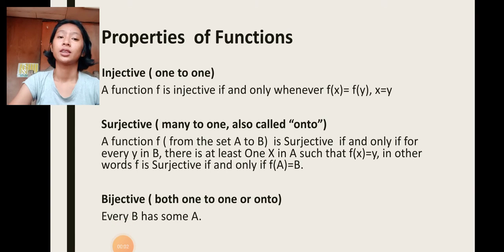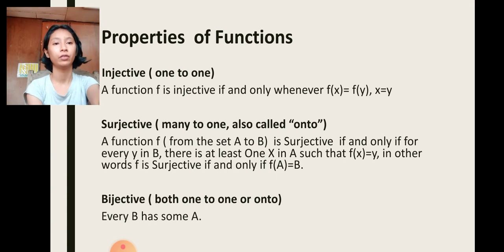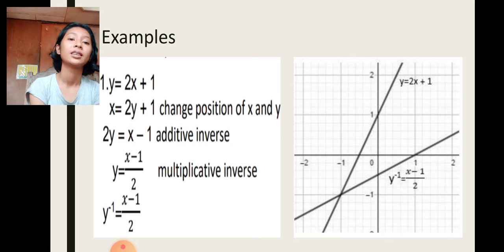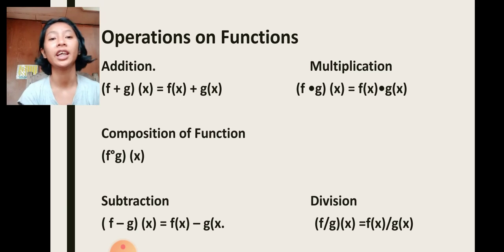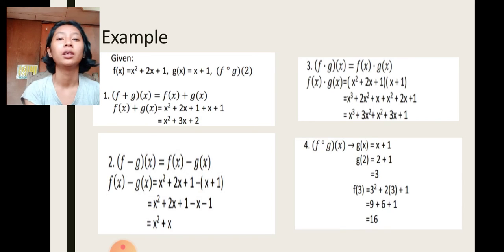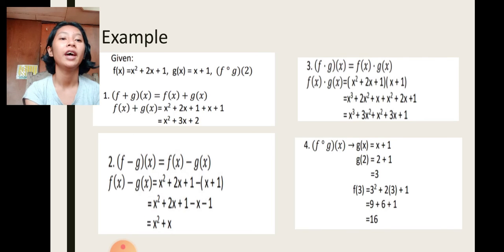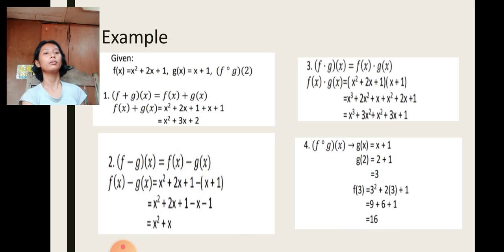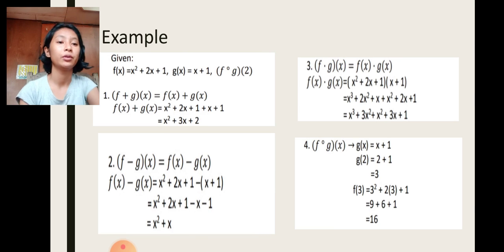Properties of Functions